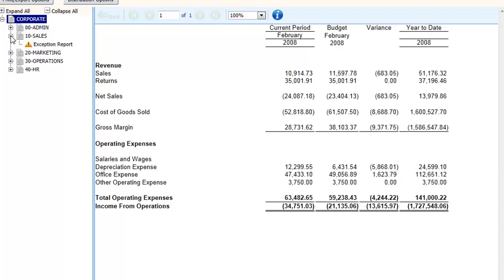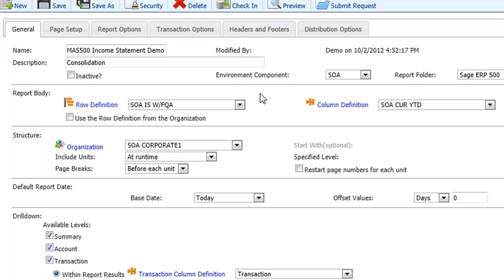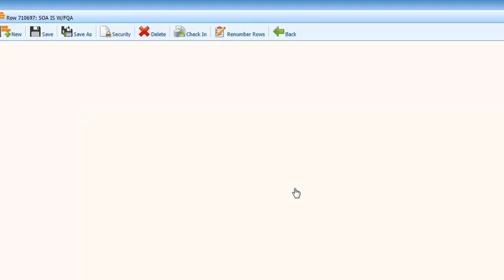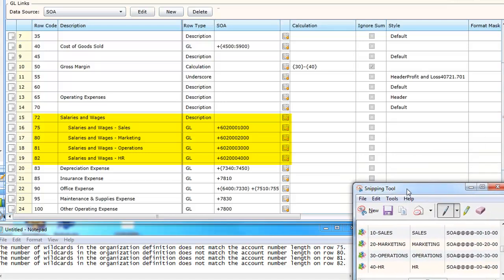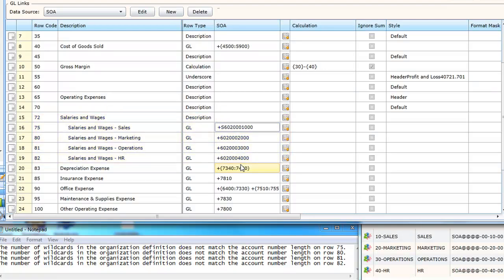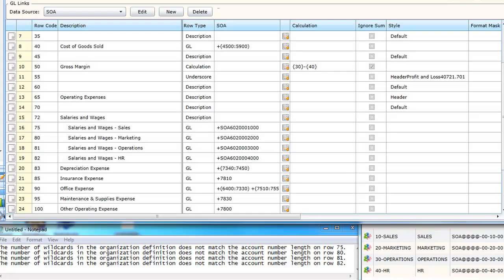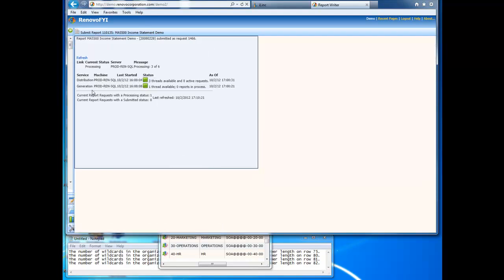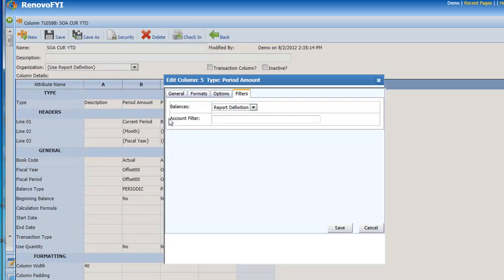renovofyi Tip - 11 - Using FQAs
How to use fully qualified accounts in your report designs to create more detail in your statements.  This is a must watch if you ever validate or cleanup converted FRx reports or if you get the message "The number of wildcards in the organization definition does not match the account number length on row" in an exception report.